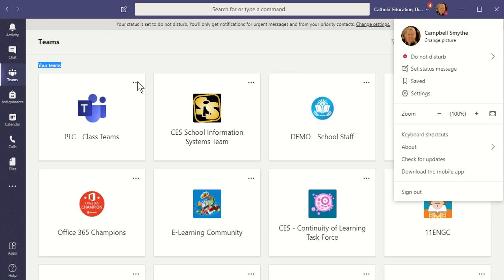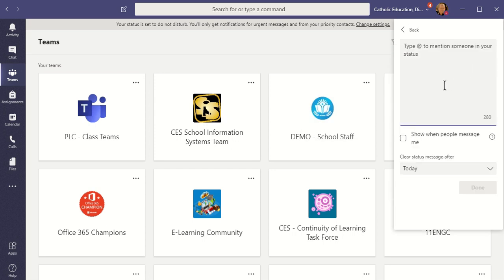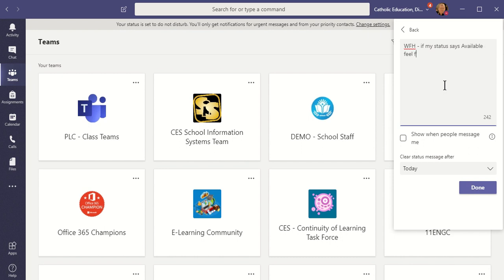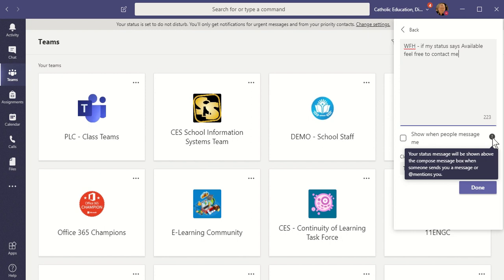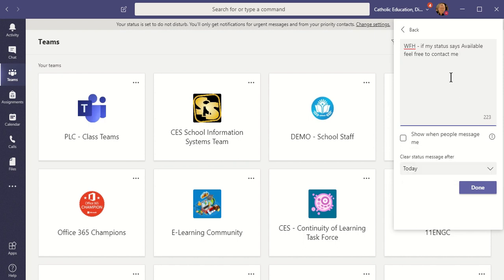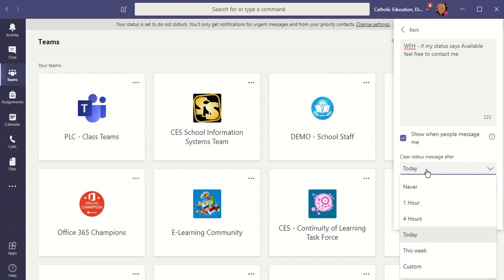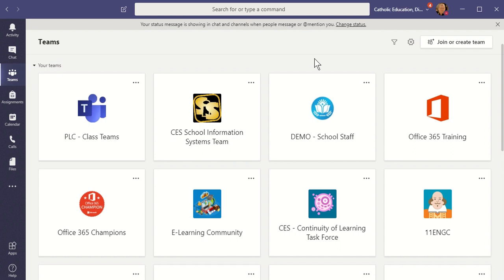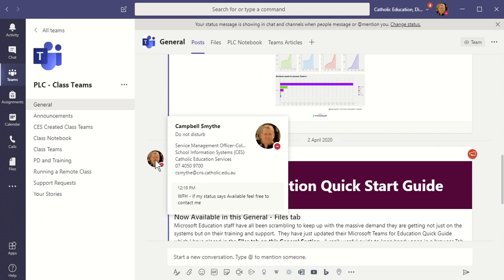Microsoft Teams - Set a Status Message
Set a Status Message in Teams so that others get a popup message when they @mention you in a Post or when they start a Chat message to you. It will just give them a little bit more information - you could use it to let people know your physical location; when you expect to be available; when you're back in the office; who else to contact if urgent - much like an Out of Office message in email.